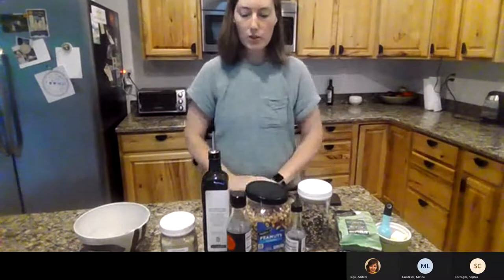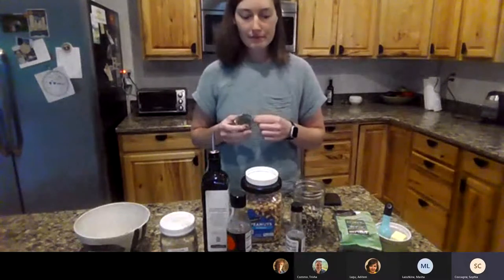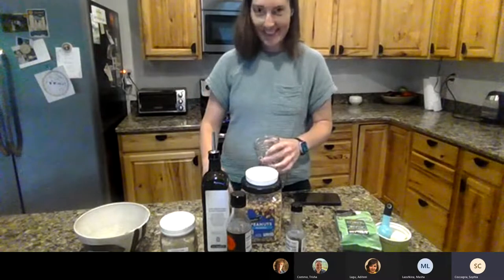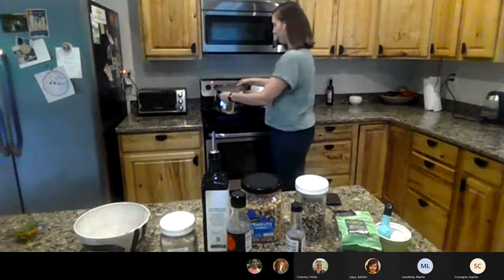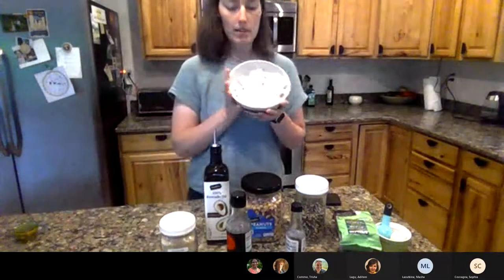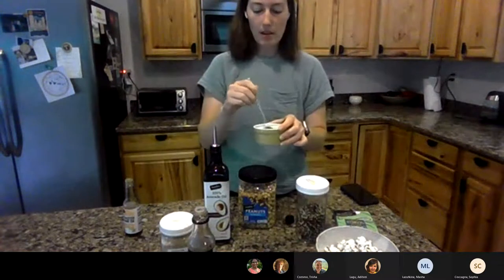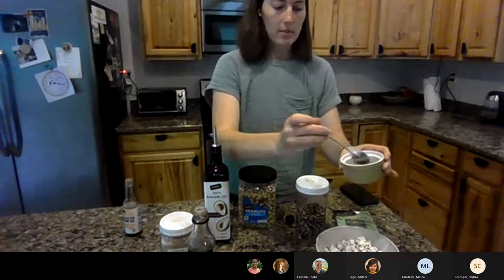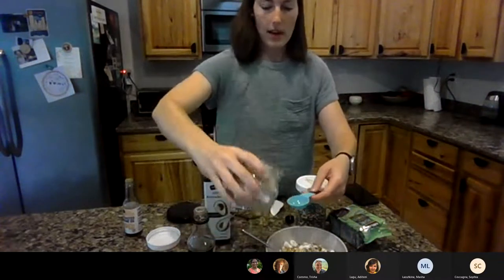SNACK TIME! Hurricane Popcorn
Recipe demonstration for the Improve your Intake Nutrition Challenge- check back every Friday for the next 3 weeks for another fiber-blasted snack!